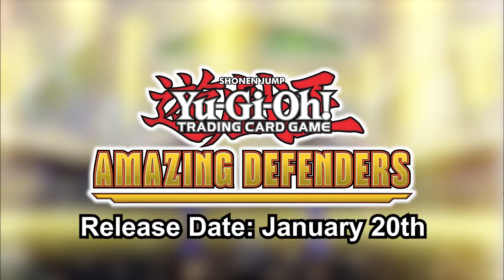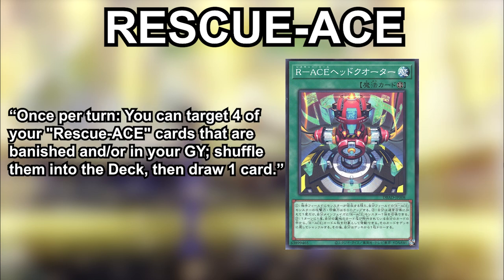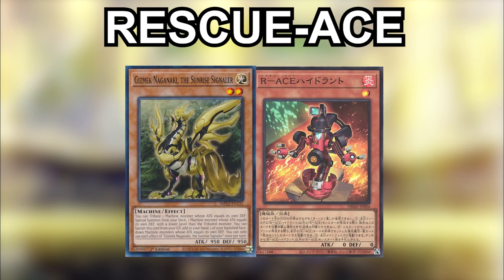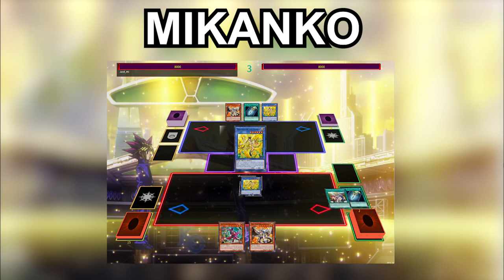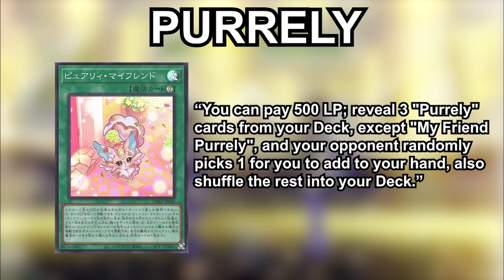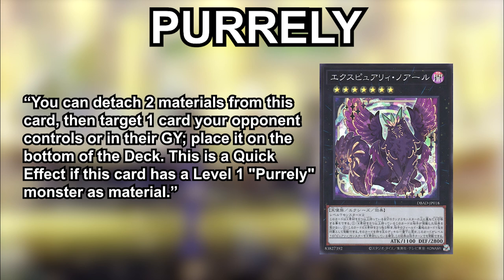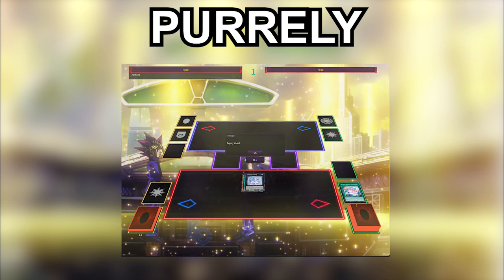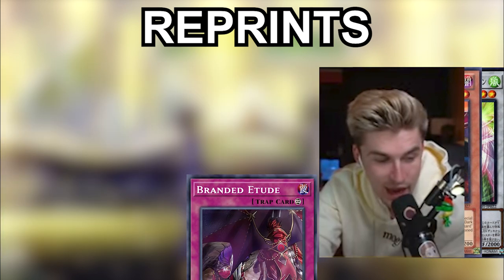AMAZING DEFENDERS: Everything You Need To Know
Shoutout to my patrons:
MBT Yu-Gi-Oh!
JasSpy
Emperor Stove
KrookTM